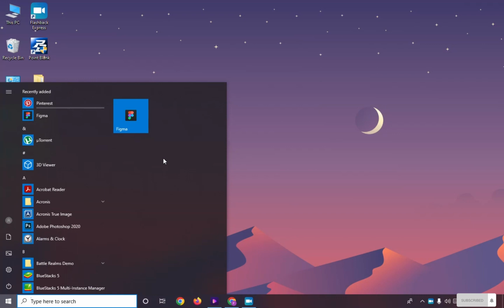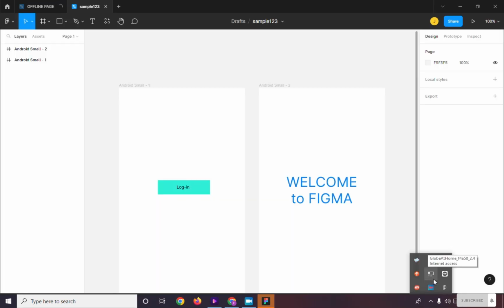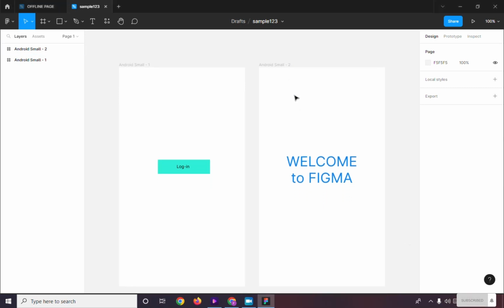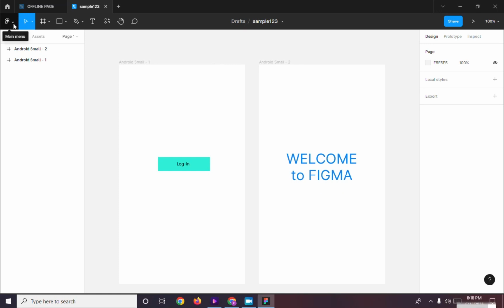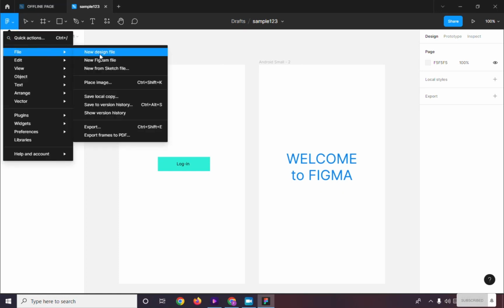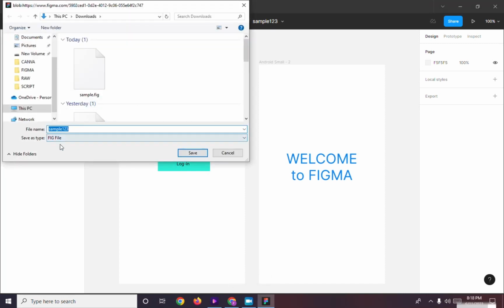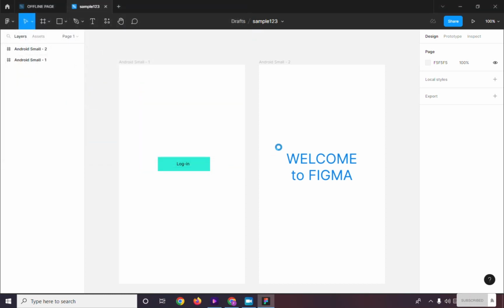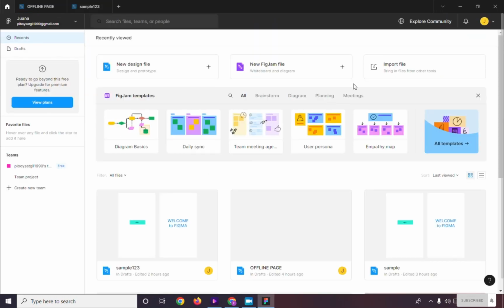How To Use Figma Offline | Updated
In this quick and easy guide, I'll show you how to use Figma offline in under two minutes. Discover the steps to set up Figma for offline use, allowing you to work on your design projects seamlessly, even without an internet connection. Learn how to enable offline access, sync your files, and make edits offline. I'll walk you through the process of saving changes locally and syncing them back to the cloud once you're back online. With this knowledge, you'll have the freedom to design and collaborate on Figma anywhere, anytime.